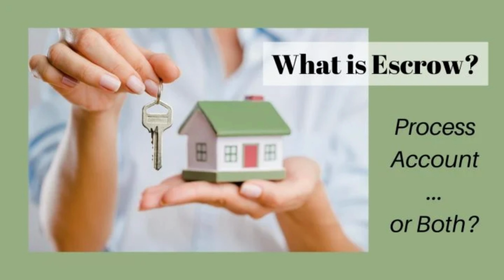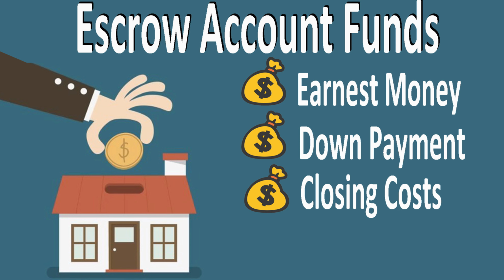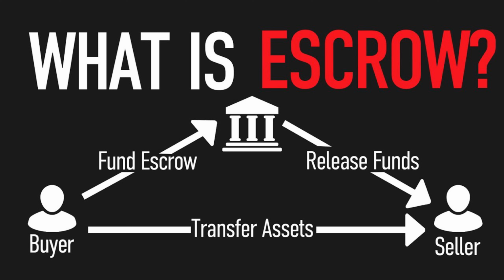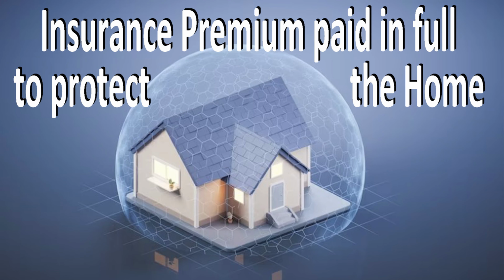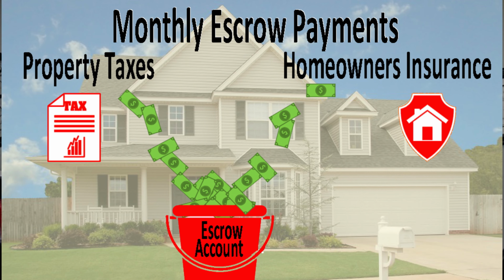Uncover the role of an escrow account in your home purchase! | Mortgage Moment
In this informative video, we go over the concept of what an escrow account is and its role in financial transactions. Join as we explore how escrow accounts work, their benefits, and the essential role they play in ensuring secure and trustworthy transactions for buyers and sellers alike.

Meet Doug Jensen
I am a licensed loan officer at Community Lending Group, licenses in the following states, Utah, Idaho, Colorado, New Mexico and California.

Check me out on my other social media sources.

Give me a call, or shoot me an email or text.  I’d love to hear from you

1262 West 12700 South Suite A
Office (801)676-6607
NMLS #  72122
Company NMLS #2727